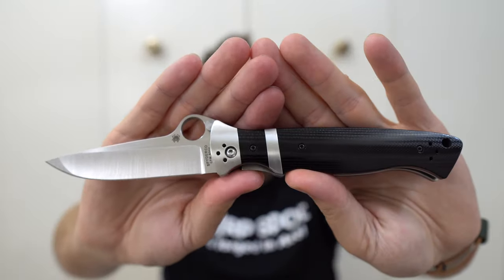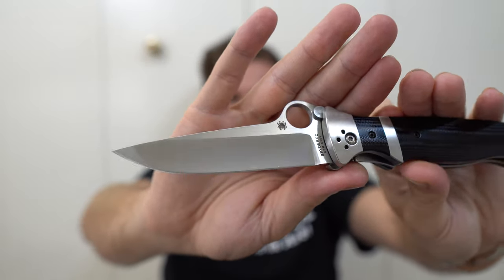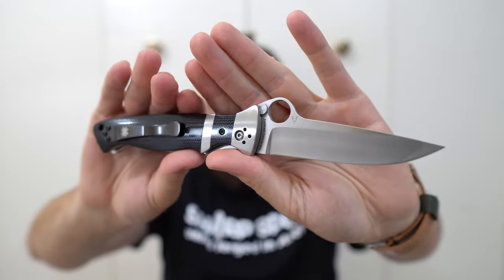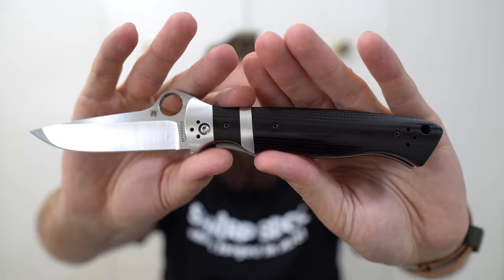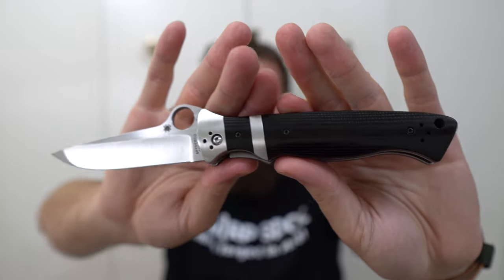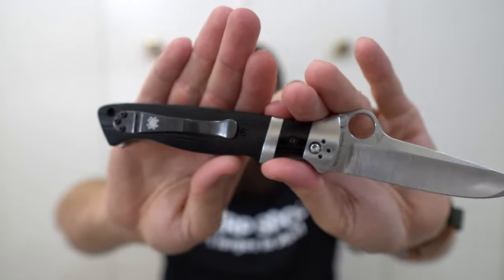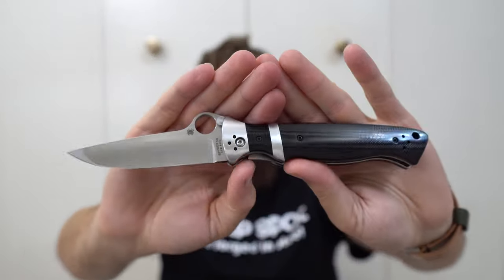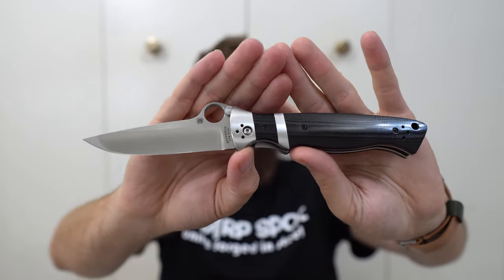Spyderco Valloton Full Review!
In this video I provide my full review of the Spyderco Valloton!